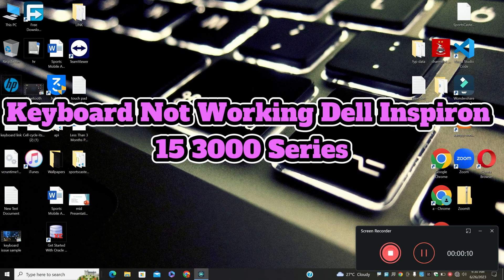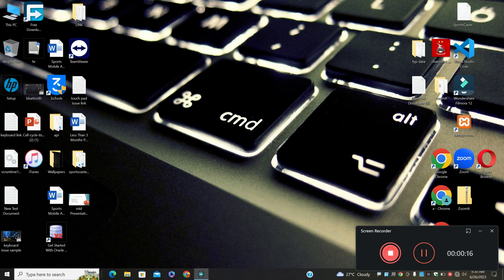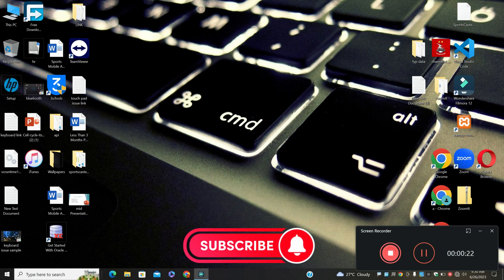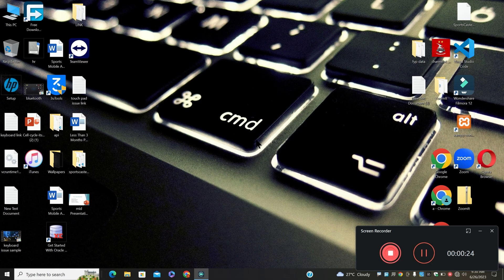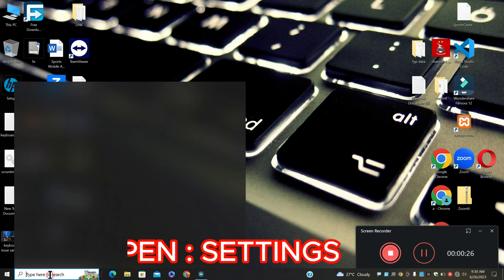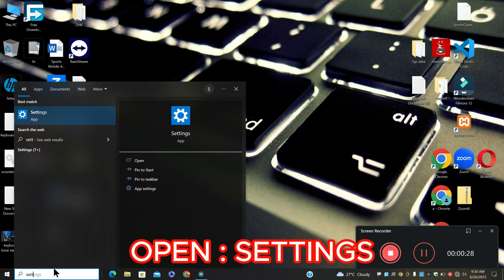Keyboard not working dell inspiron 15 3000 series {Easy Fix}